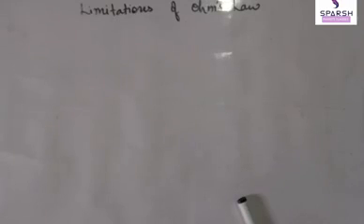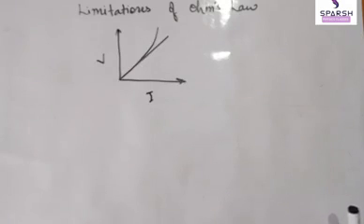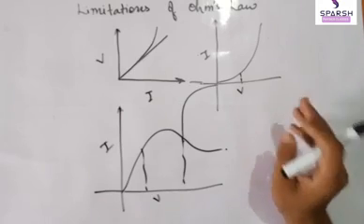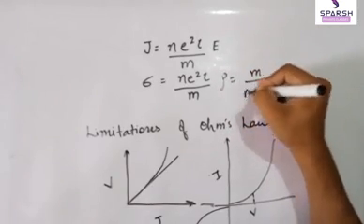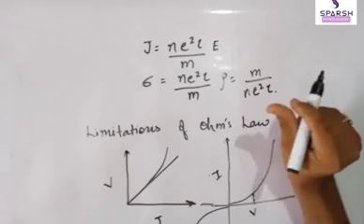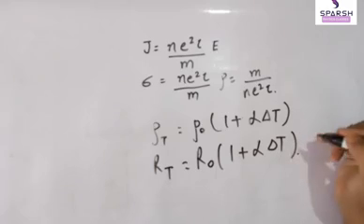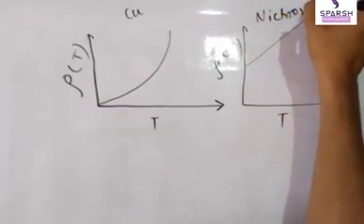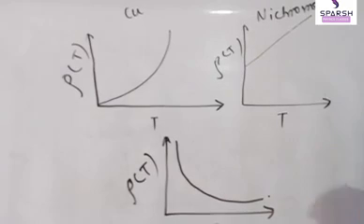Current Electricity 4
Temperature dependence